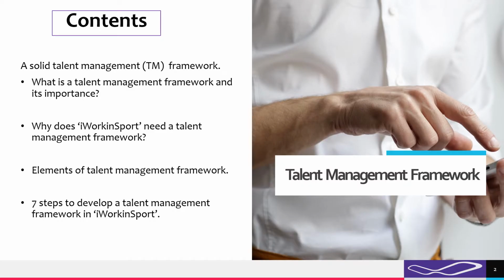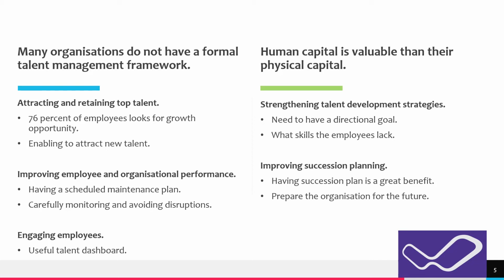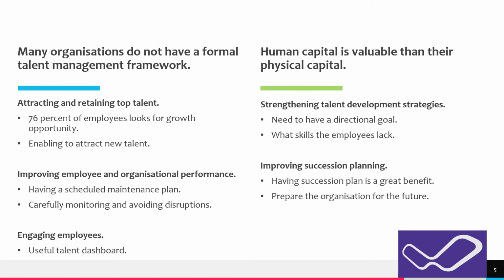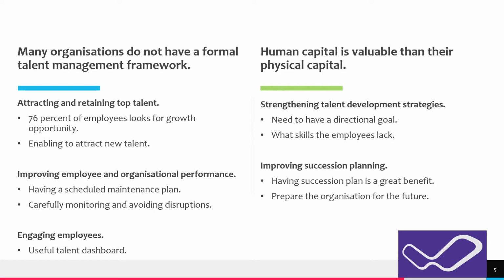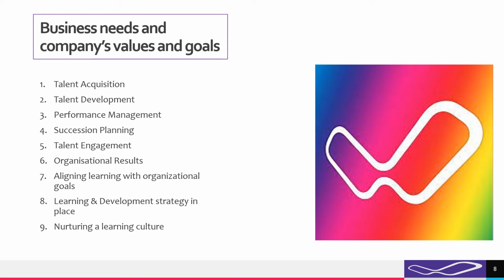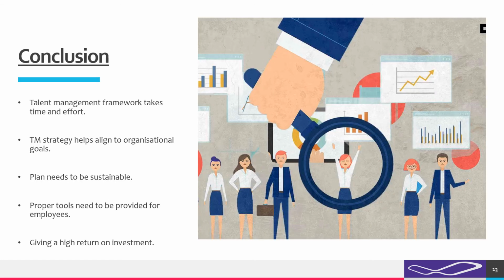Talent Management Framework for ‘iWorkinSport’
It gives a lot of insight into the Talent Management framework for any organisation in that matter! Watch and enjoy :)